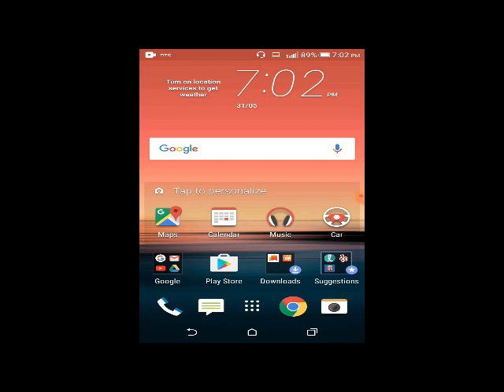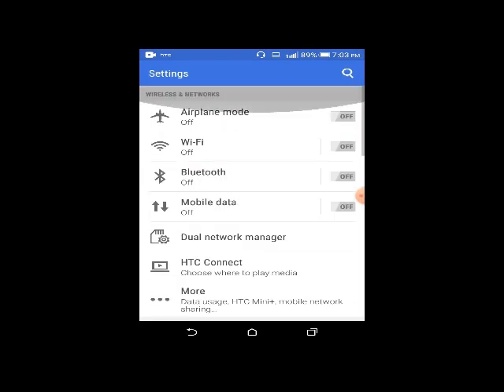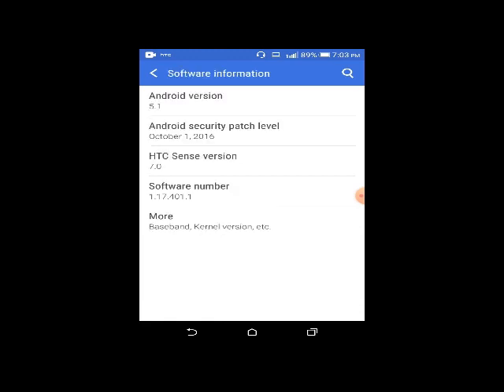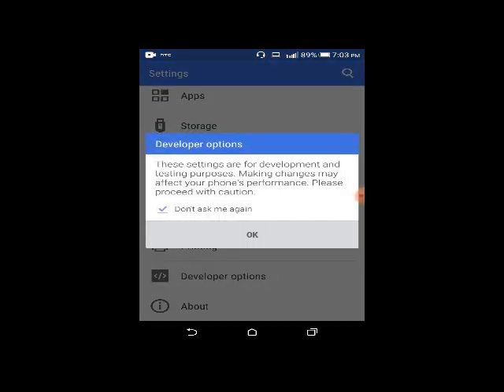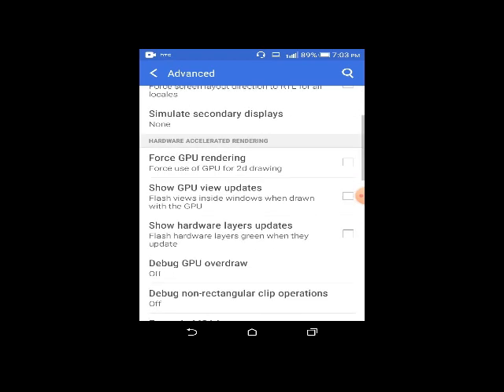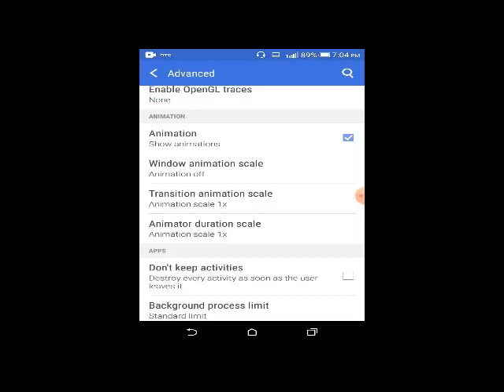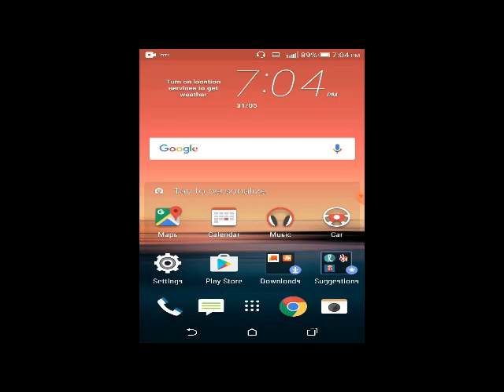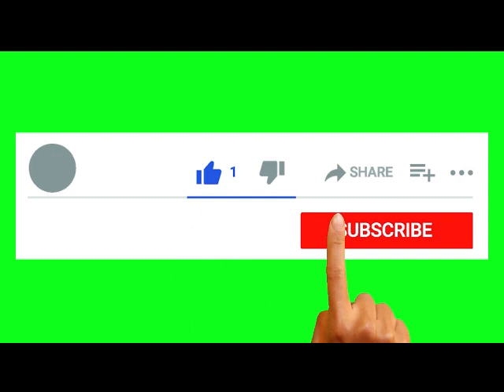HOW TO INCREASE THE PHONE SPEED AND APP SPEED 100% WORKING....